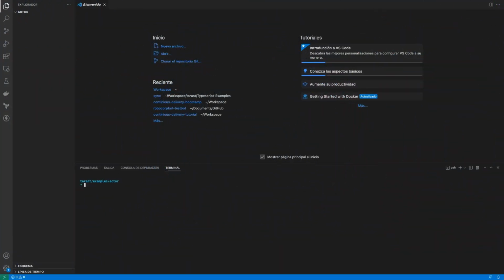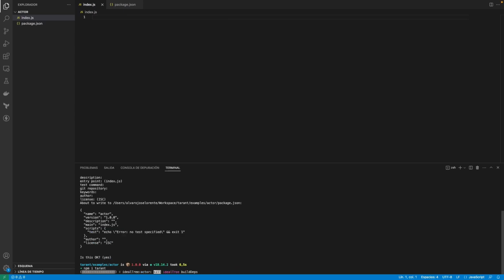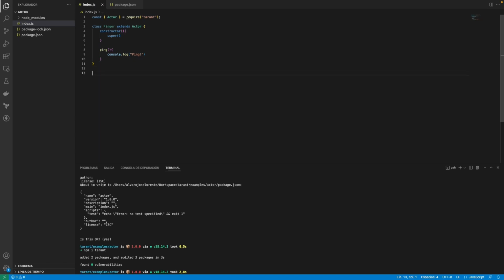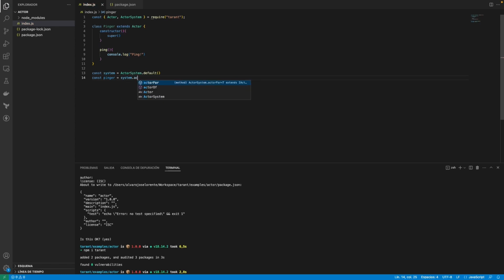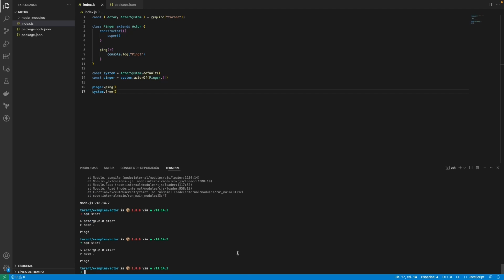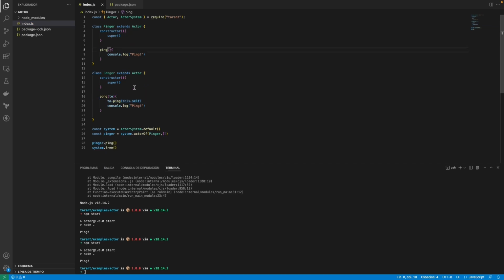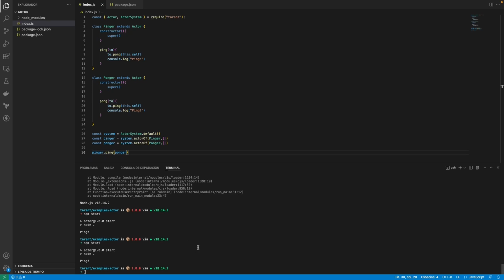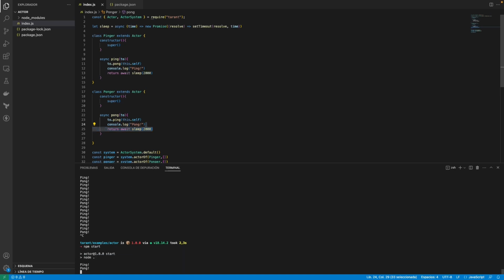Tarant Simple Actor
Tired of dealing with the complexities of system management? Let Tarant take the wheel! Our user-friendly actor system means you can get back to what really matters - growing your business. Trust us to take care of the rest.